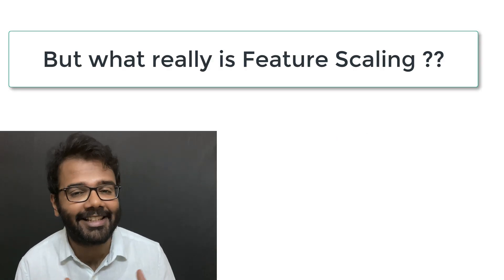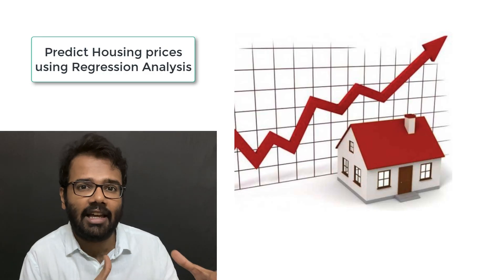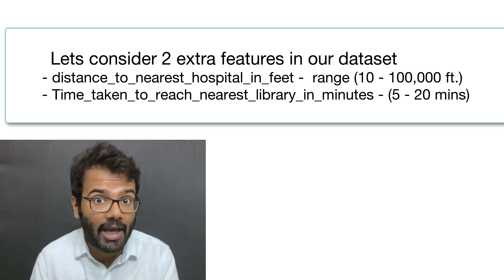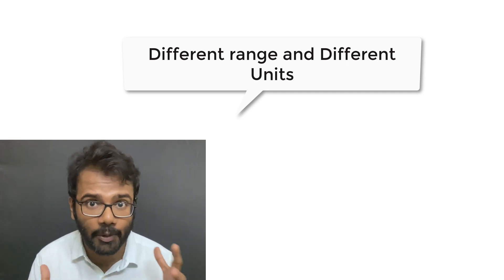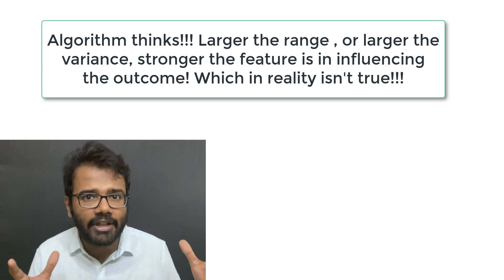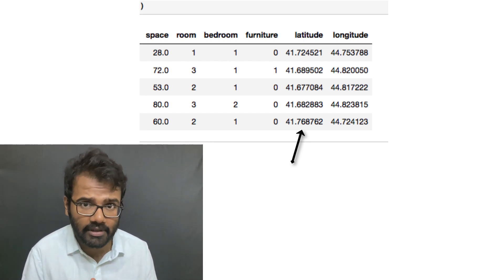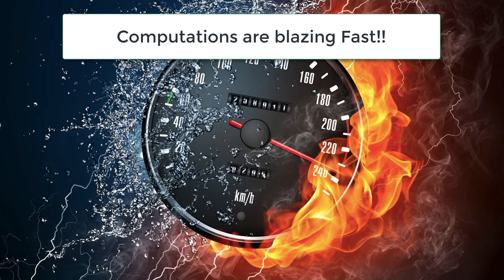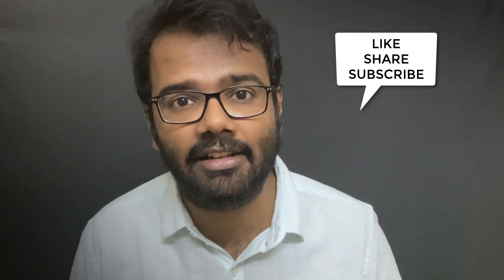What is Feature Scaling ? || Machine Learning || Data Preprocessing || Data Clearning || AI